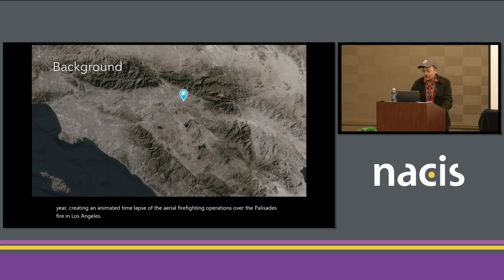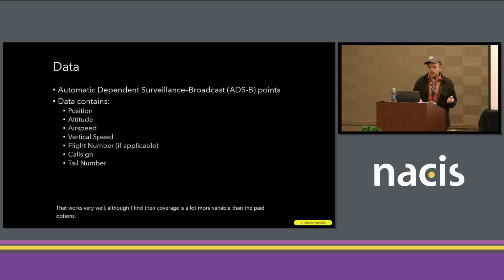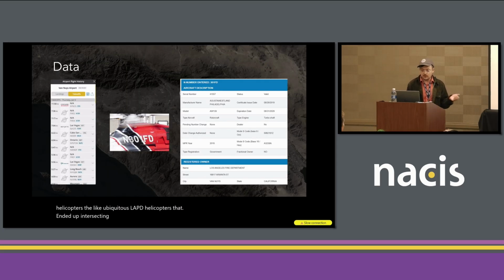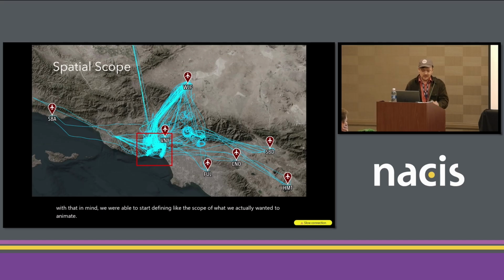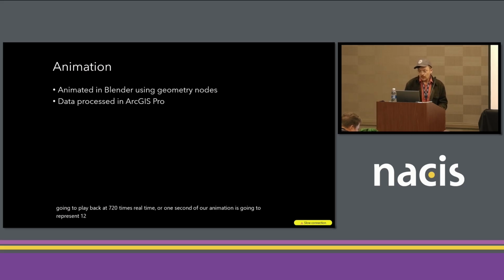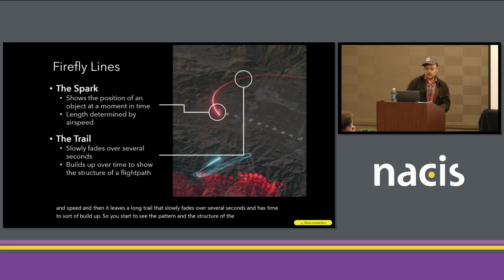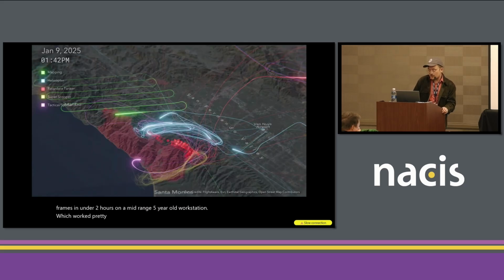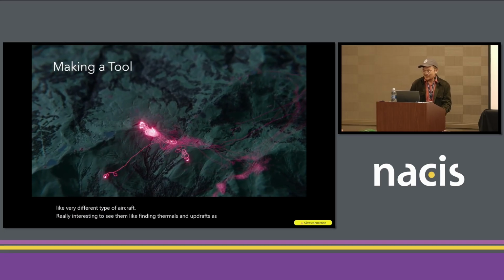Mapping flight paths over the Palisades Fire - Peter Atwood, Esri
Mapping flight paths over the Palisades Fire
Peter Atwood, Esri
The aerial firefighting response to the 2025 Palisades Fire was a mind-boggling effort involving 50+ aircraft from multiple state, local, and commercial agencies flying in close proximity at low altitudes and in adverse weather conditions. The MapX team at Esri worked with FlightAware to produce an animation visualizing 24 hours of that operation. In this talk, I'll discuss the process of finding and processing aircraft tracking data including open-source options, the creation of a procedural animation workflow for turning that position data into a time lapse animation, and some tips and tricks I use to capture motion, speed, and the passage of time in animation.